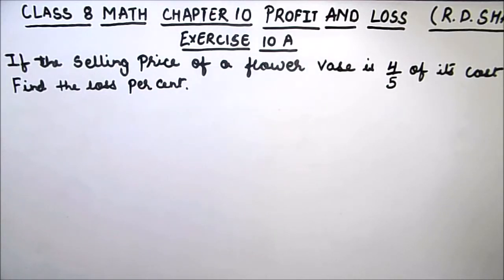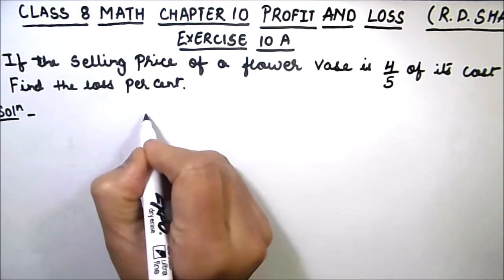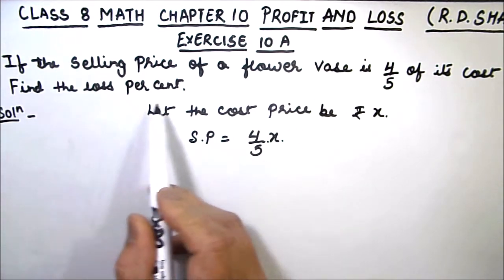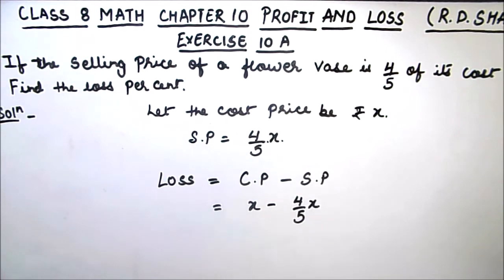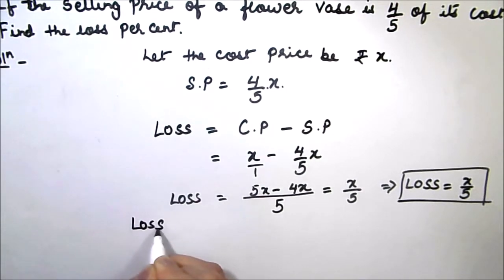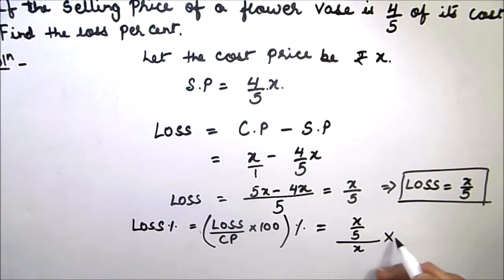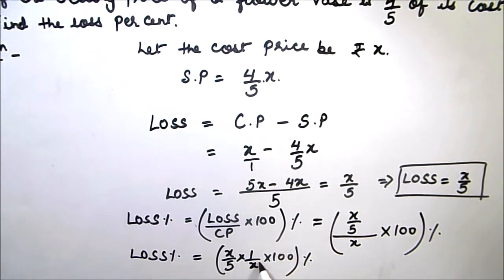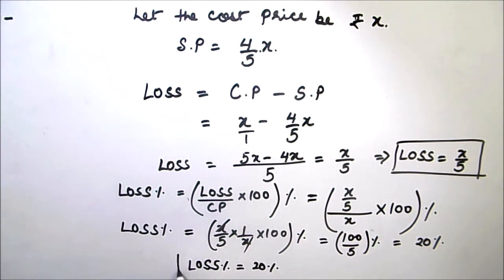How to Calculate Loss Percent / Class 8 Math Profit and Loss Exercise 10 A Q26 / R D Sharma Math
This is a step by step video tutorial on